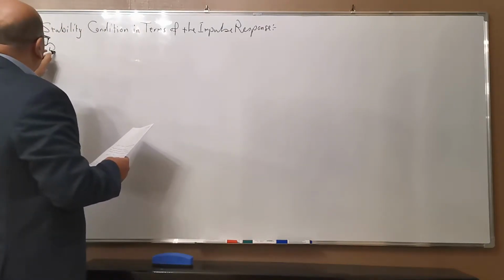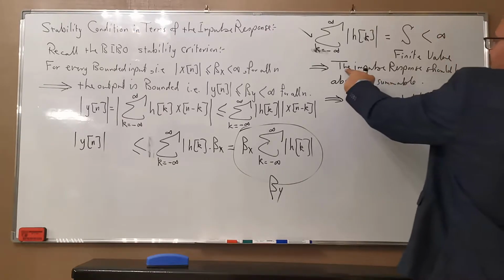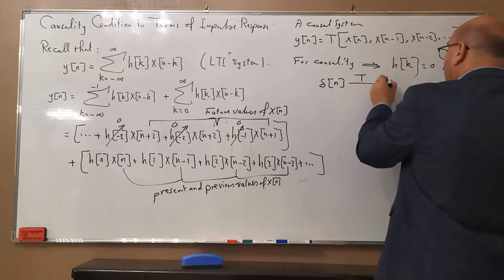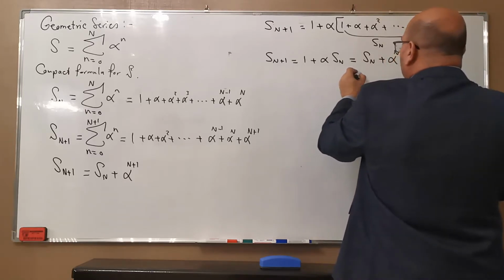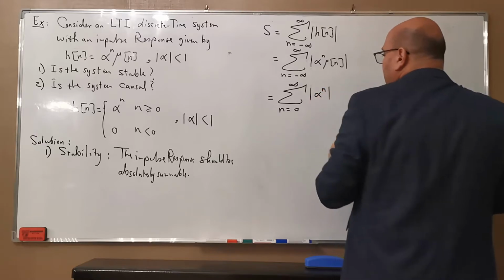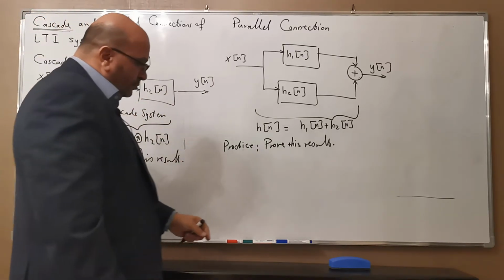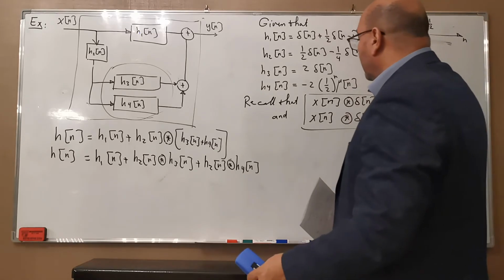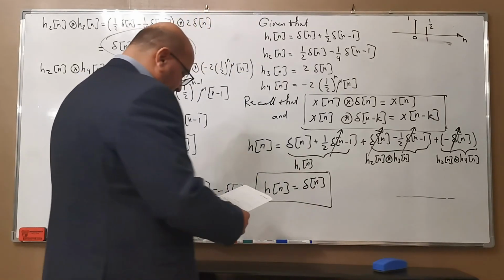DSP Lecture 9 : Some Issues Regarding The Impulse Response